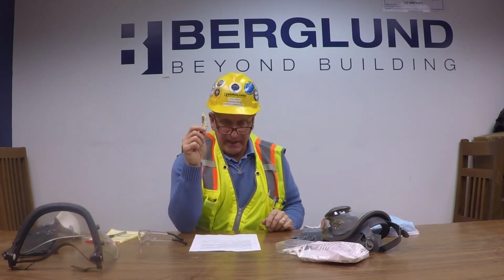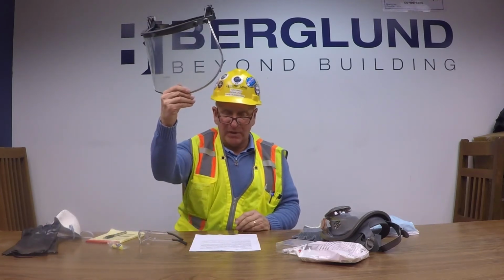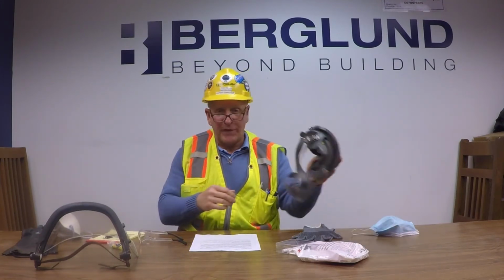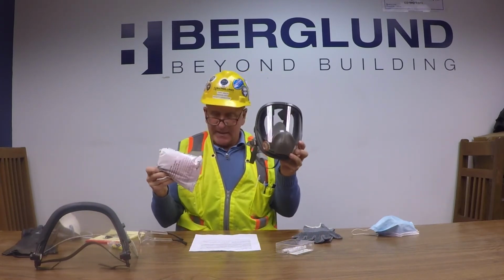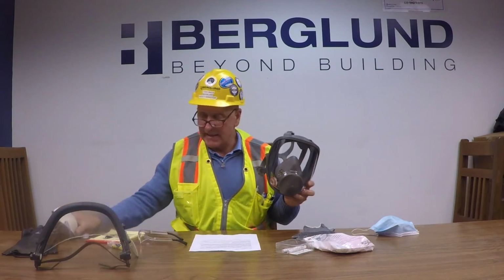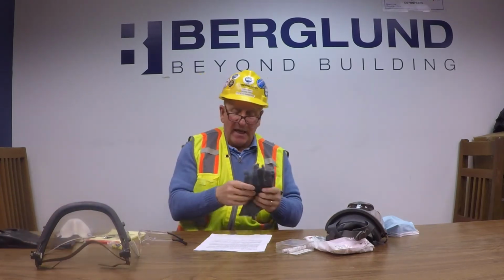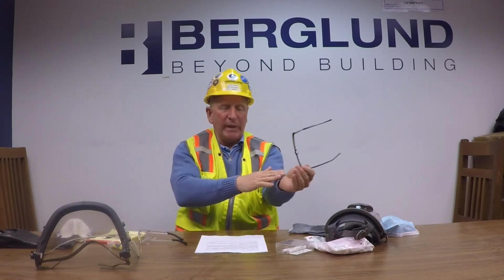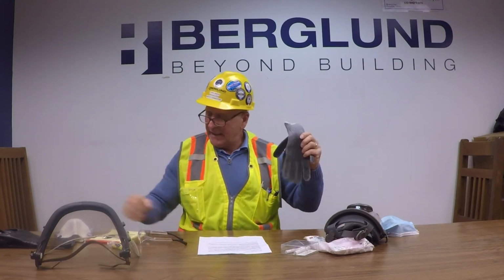ToolBox Talk: Different Types of PPE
Different Types of Personal Protective Equipment